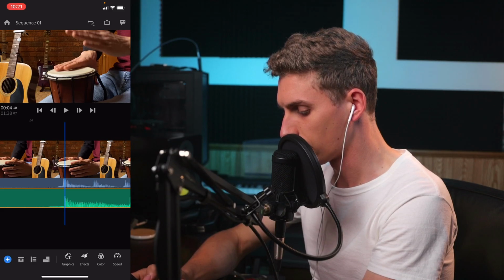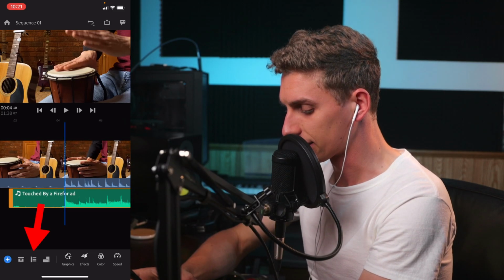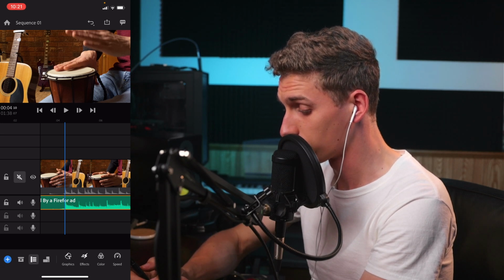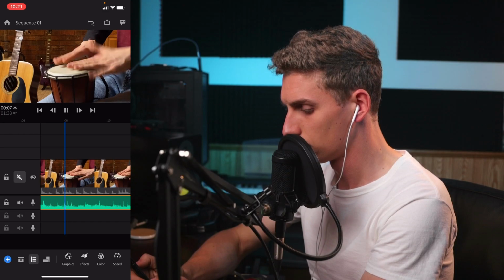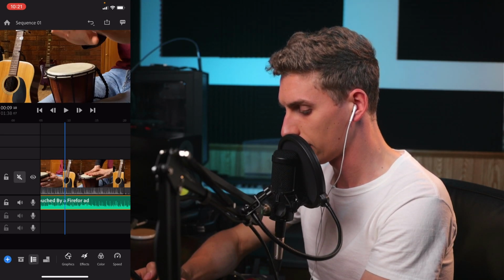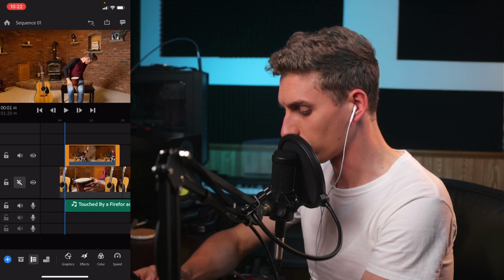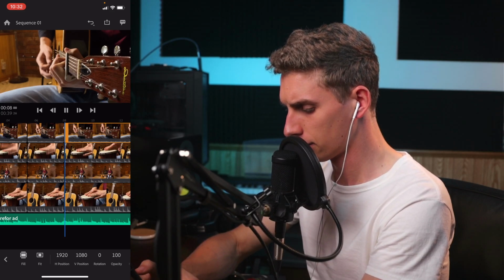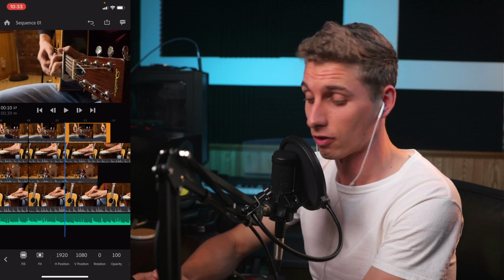Edit a Music Video with Just Your Smartphone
Get access to DIY Music Video Bootcamp and film your own pro-looking music video with your smartphone.